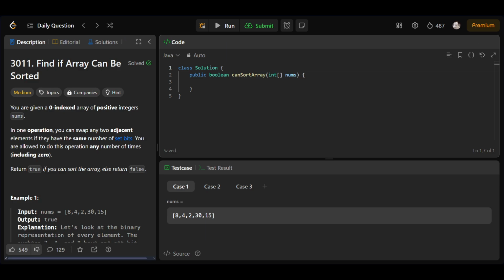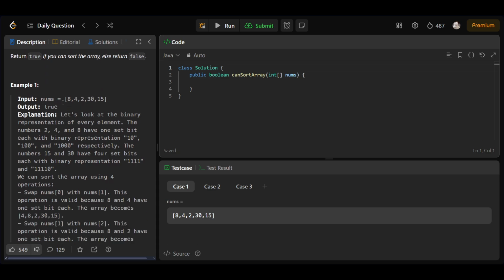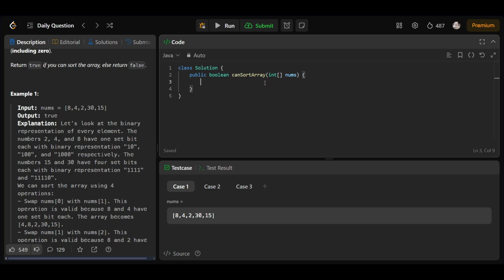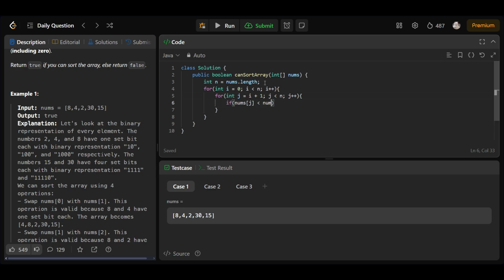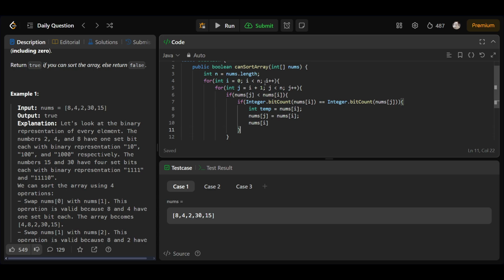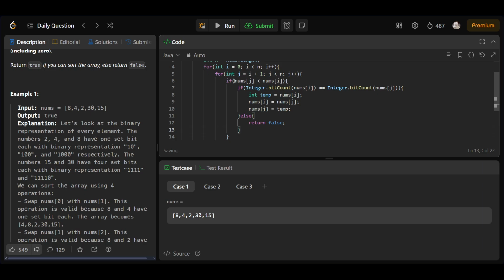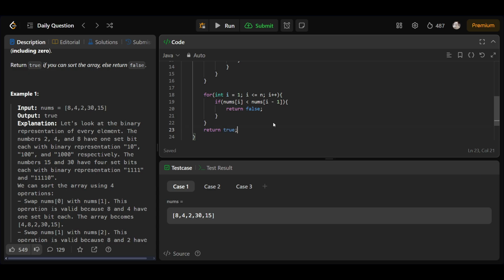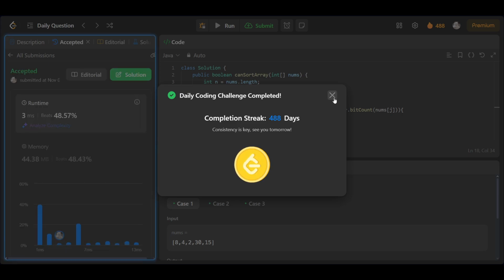LEETCODE DAILY QUESTION 3011 | Find if Array Can Be Sorted | Is Kabir Coding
In this video I'll be solving LeetCode daily question 3011. Find if Array Can Be Sorted by Bubble Sort.